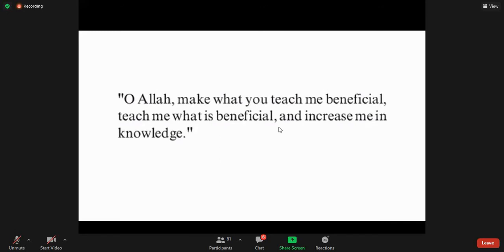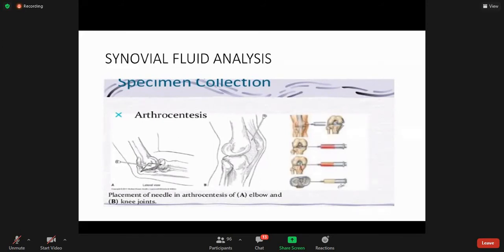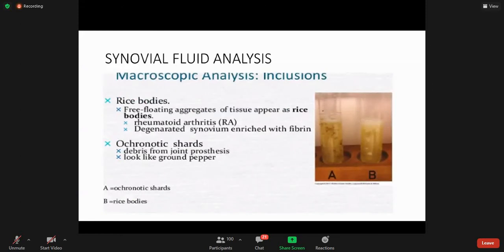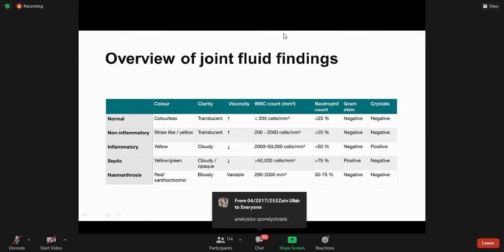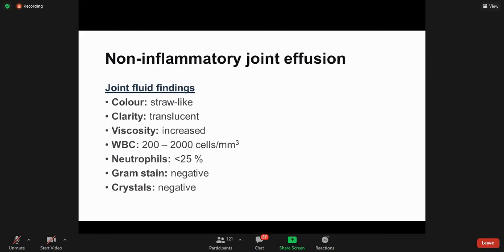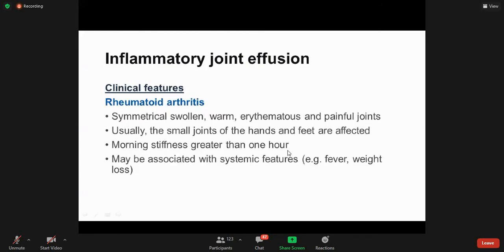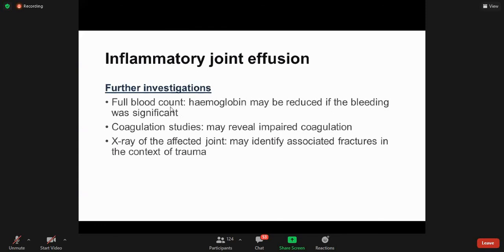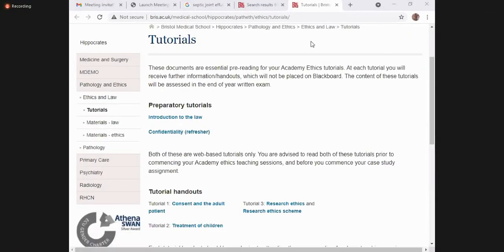Synovial Fluid Analysis | Tutorial | Biochemistry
DR. ARISHA SOHAIL